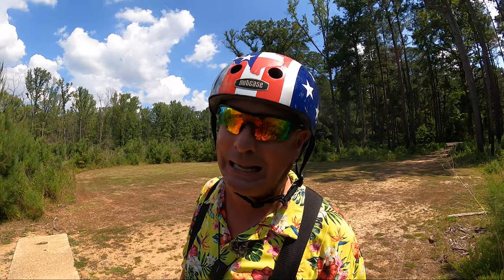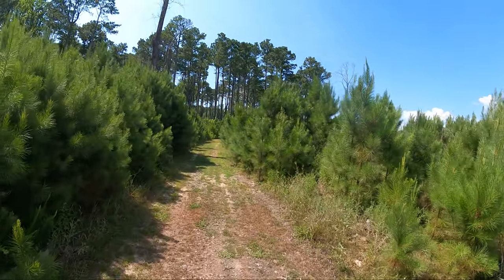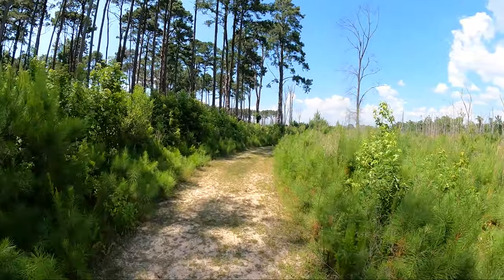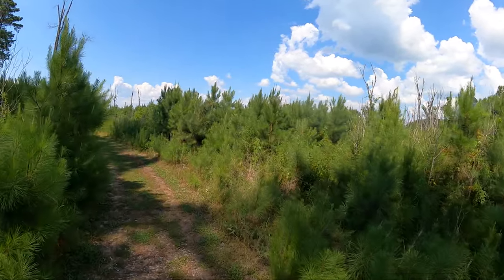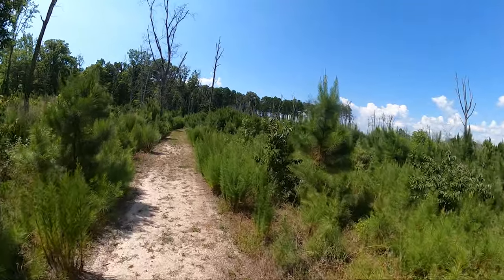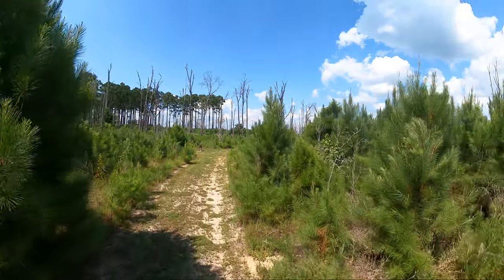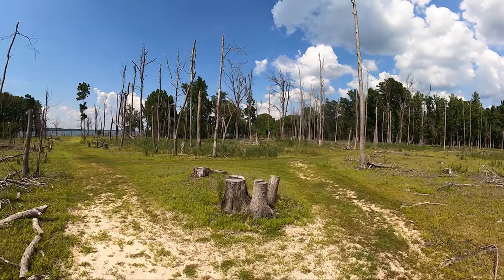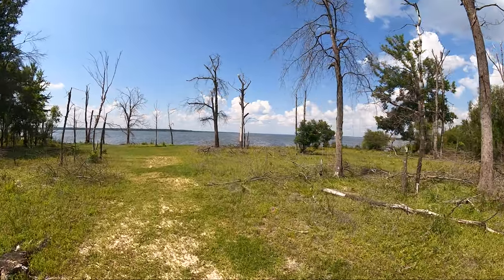Texas State Park Trail Ride In Atlanta State Park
In June of 2022 I spent a bit of time RV camping at way out in the east Texas Piney woods at Atlanta State Park. I am always looking for a great Texas State Park trail ride and Atlanta State Park did not disappoint! After a very rough ride down the Bobo trail and headed over to the Arrowhead trail to create another fun and relaxing Texas State Park Trail Ride!
This Texas State Park trail ride will take through an area of the pine Forrest that died as a result of the 2013 flood. The trees were standing in water for several months and were just no able to survive so the Forest Service came in and harvested the timber.
The most notable highlight of this Texas state park trail ride is where the trail leads you to the shoreline of Wright Patman lake! This area is so very beautiful you just want to dive in and cool off on a hots summers day!
Join me on another great Texas State Park trail ride in Atlanta State Park!